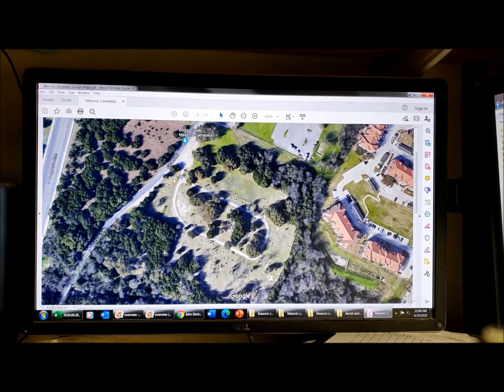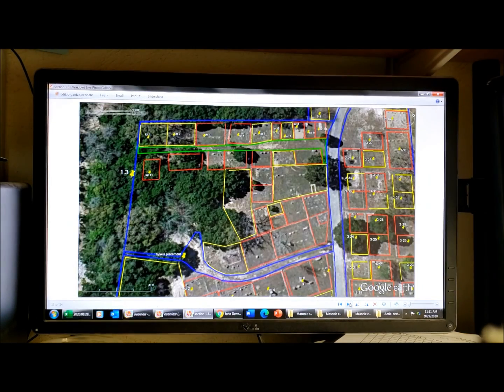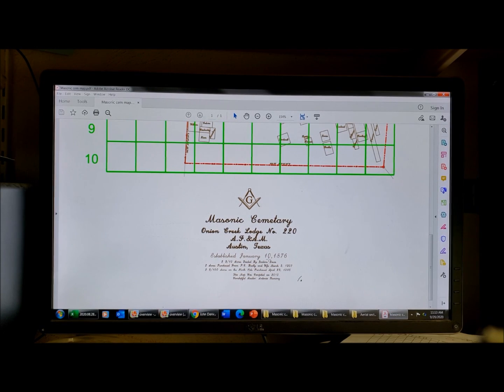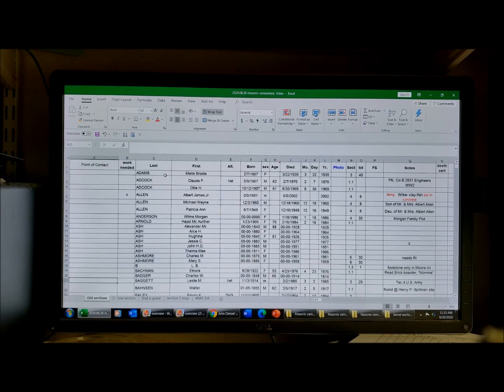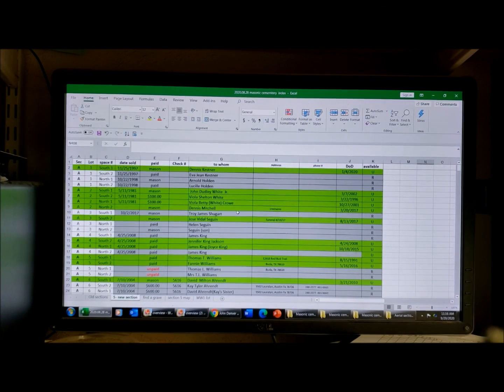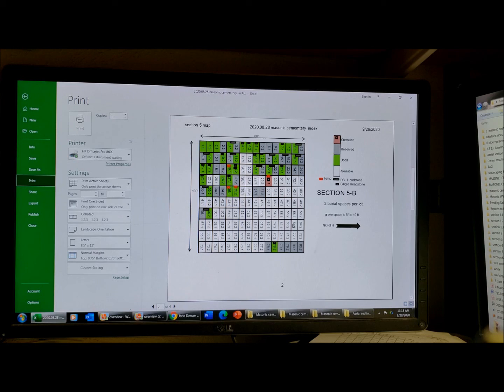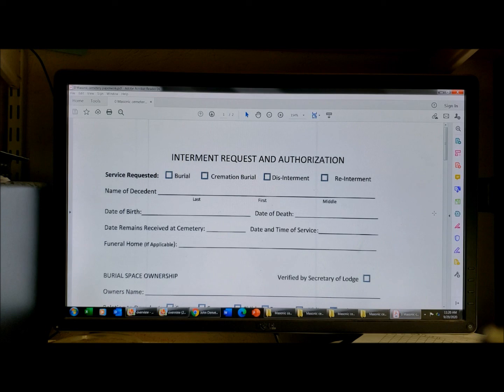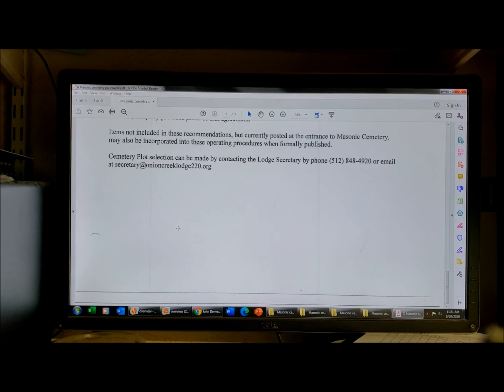explaination of recordkeeping and maps